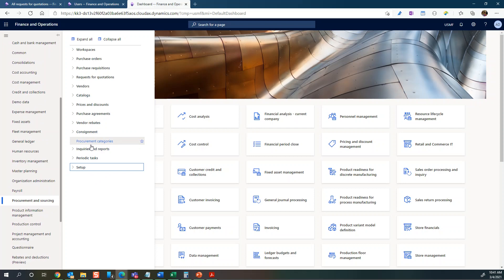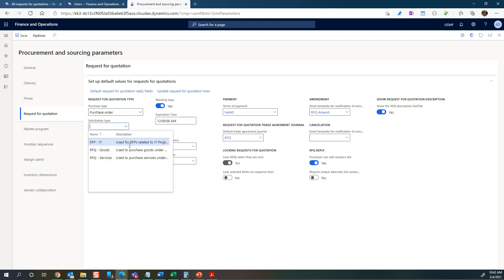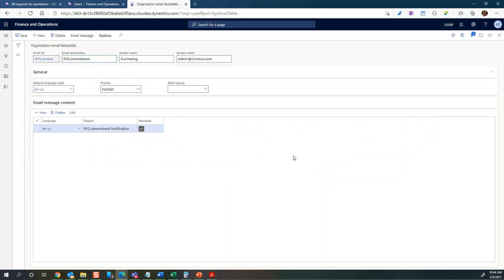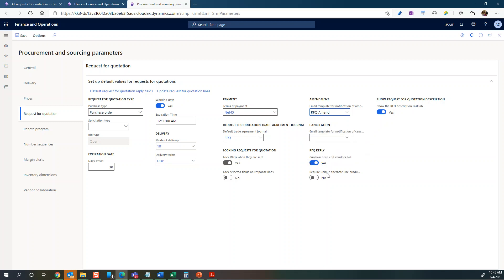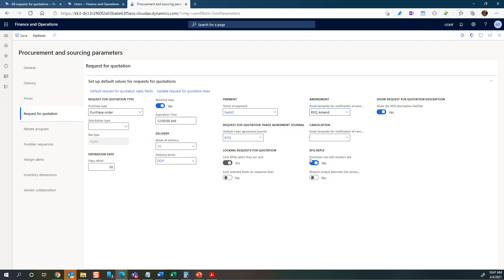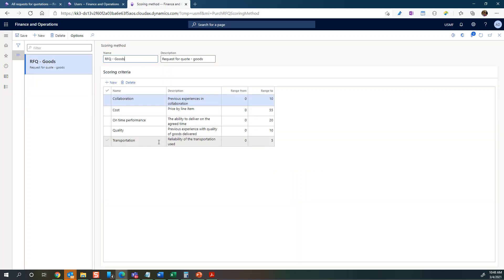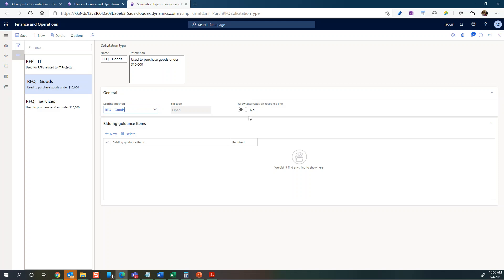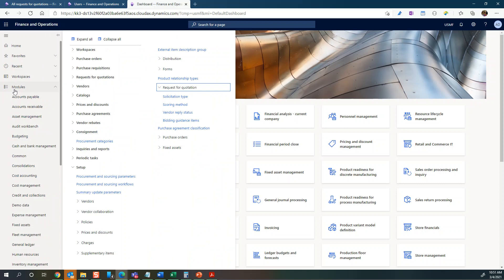Microsoft Dynamics Dynamics 365 Finance and Operations - RFQ Setup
In this video we will go through the steps to setup the Request for Quotation (RFQ) steps in Dynamics 365 for Finance and Operations.
To View the next Video in this series about creating and preparing the RFQ, please go here: